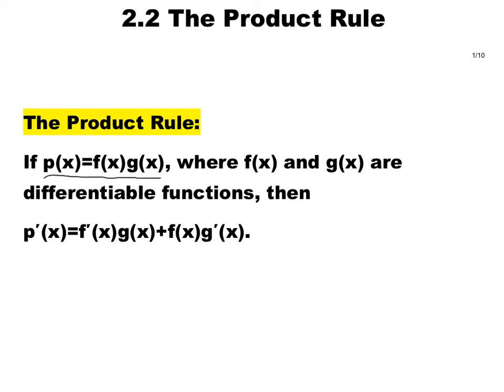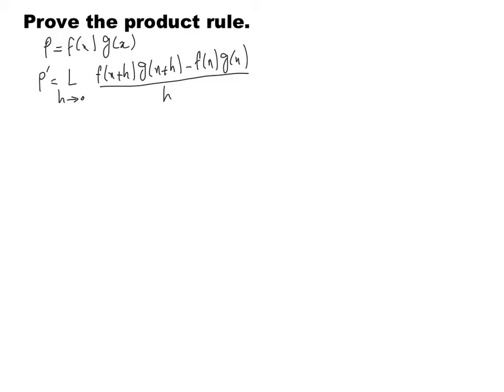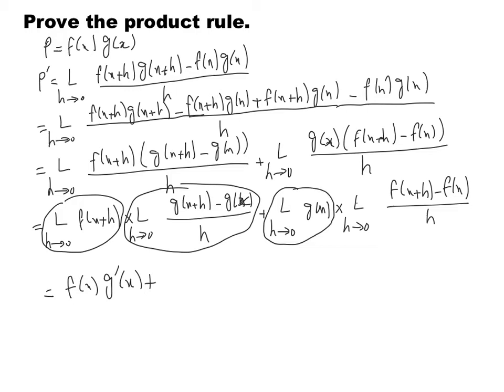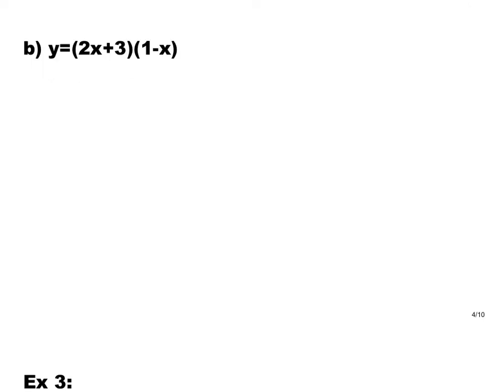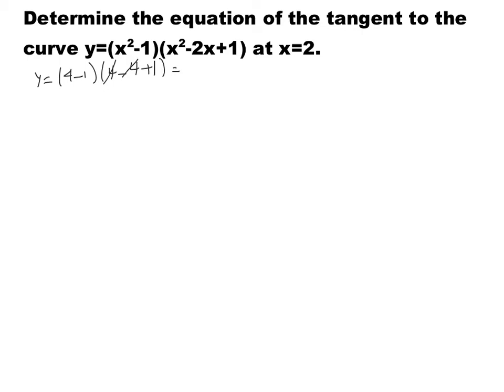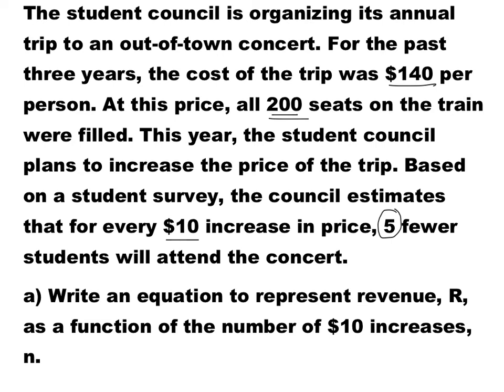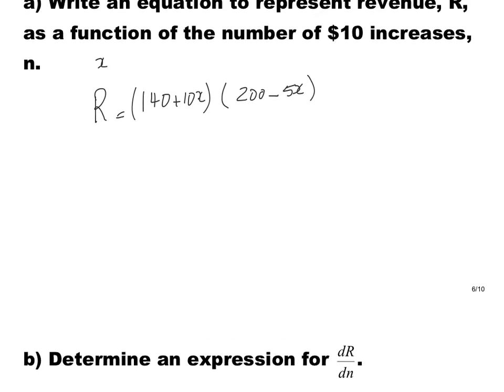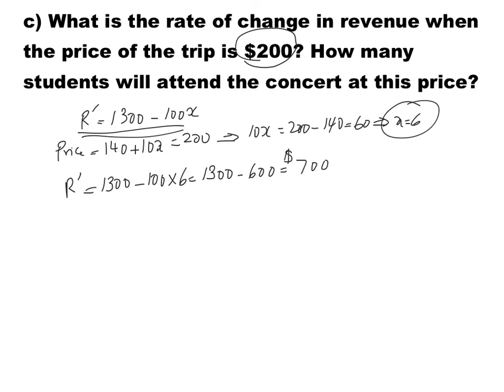mcv4u0-2.2 the product rule